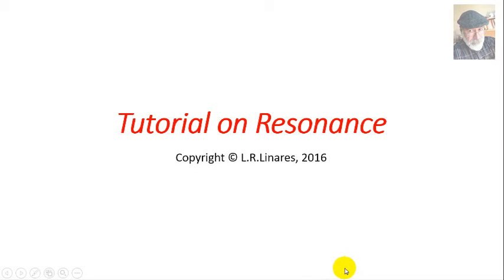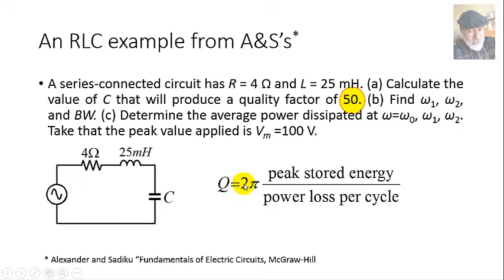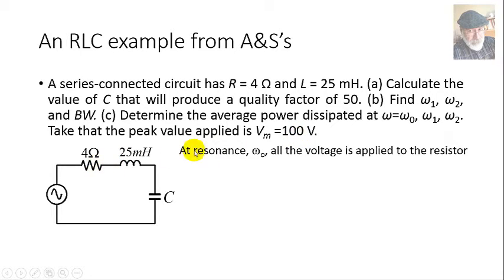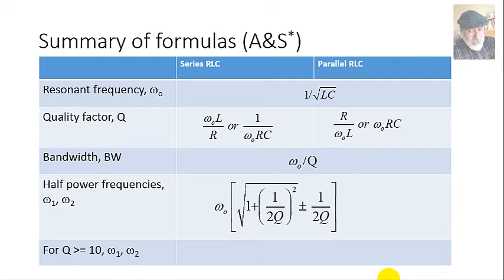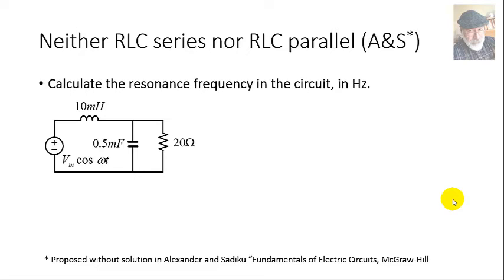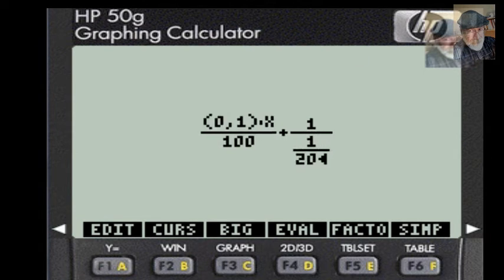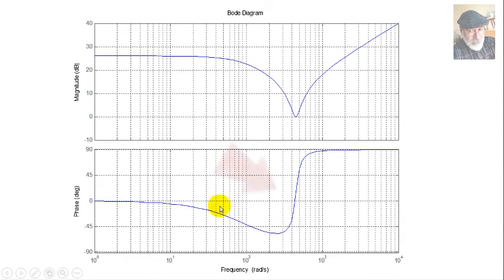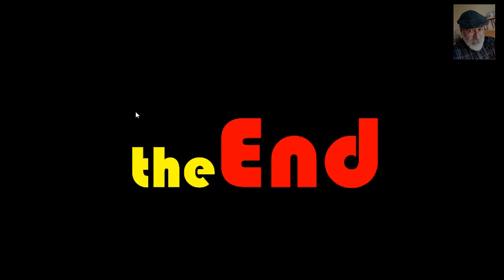A Tutorial on Resonance (companion video)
This is the companion video of the one on Resonance.